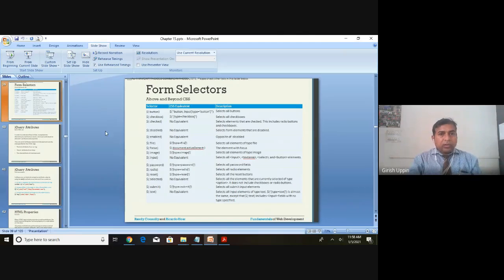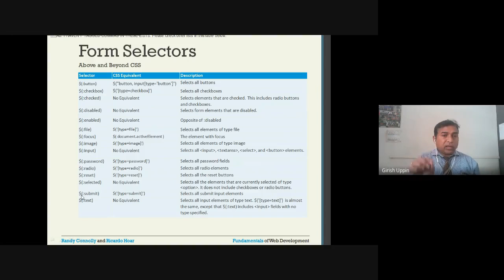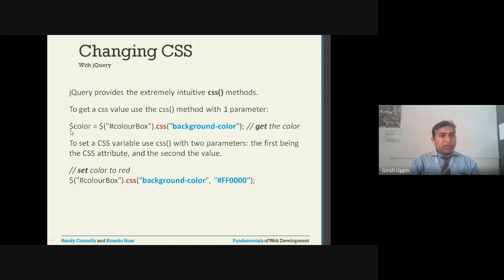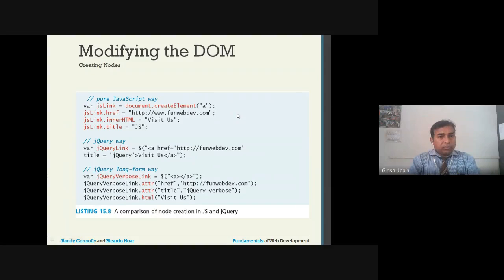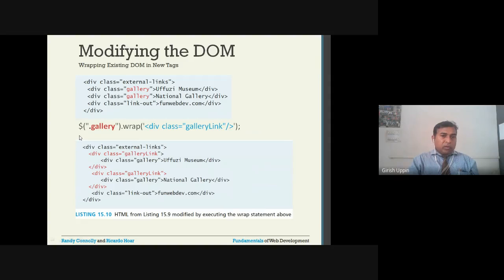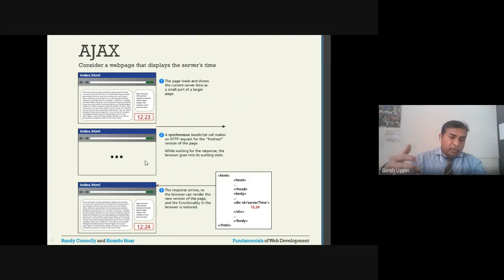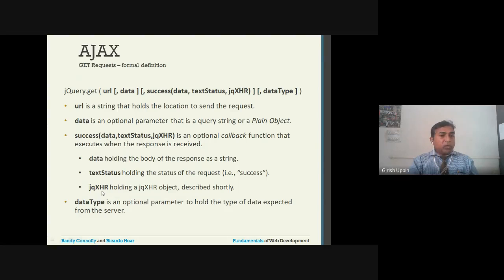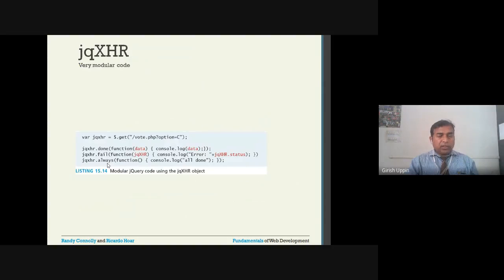JCE CSE Web Technology - 17CS71 Module 5.5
jQuery Foundations and AJAX